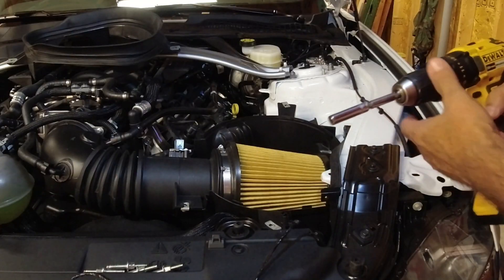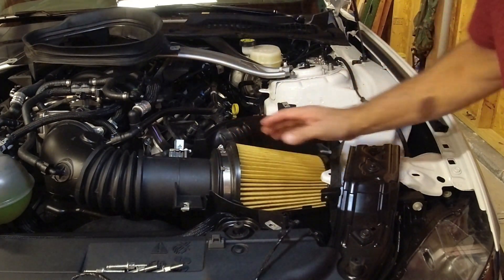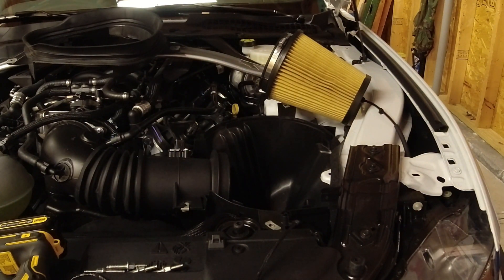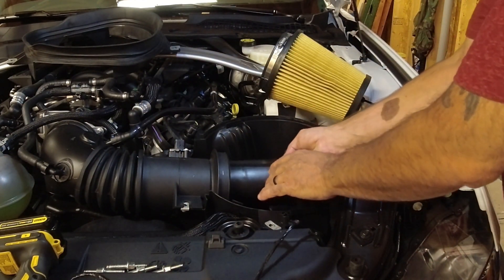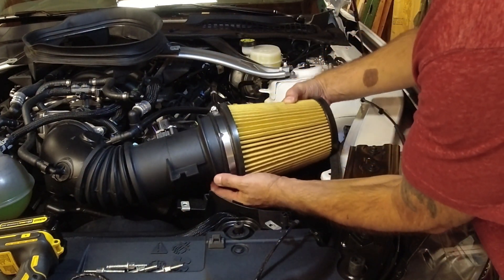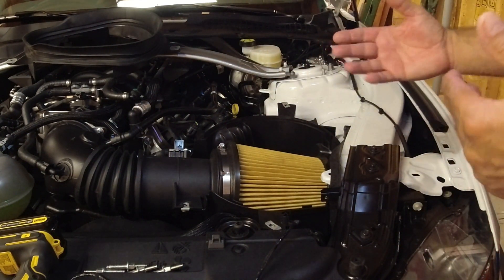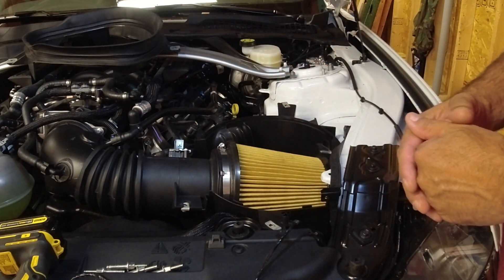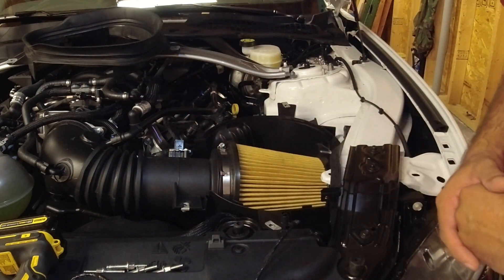The Truth about 2022 & 2023 Coyote V8 Part 2 Important updated Info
Warning this video is what I did to prove where the horsepower was lost. I am not telling you to do likewise. This video is focused on an emissions control device so only proceed IF you understand any potential legal consequences.

The MAF calculates air flow based on the diameter of the tube being a fixed size. IF you change the diameter of the tube the calculation is wrong.  By removing the insert you’ve increased the diameter of the tube without telling the ECU. This could lead to more airflow than the ECU can adjust for and you end up running a bit lean.

Reinserting the tube corrects this and returns the total fuel trim to be less than that 10%